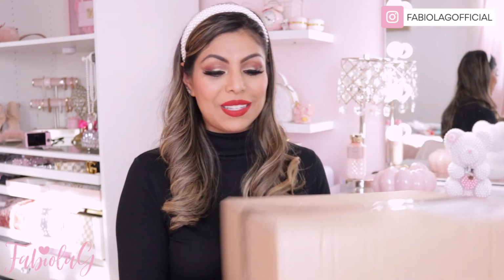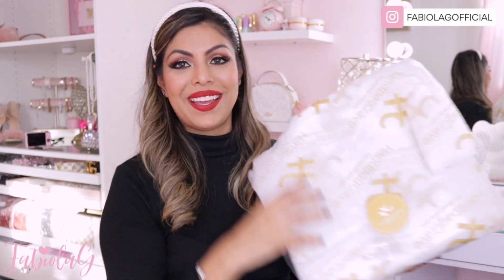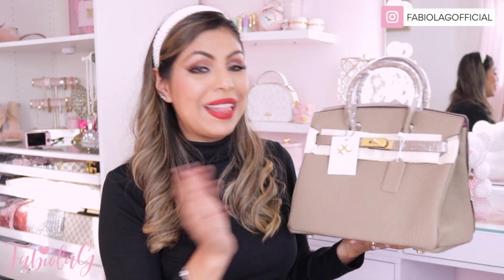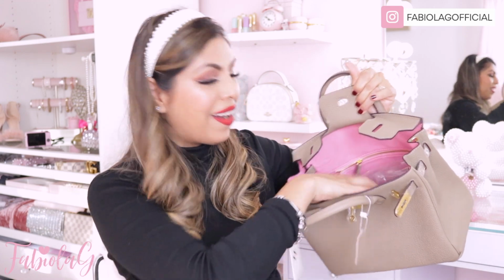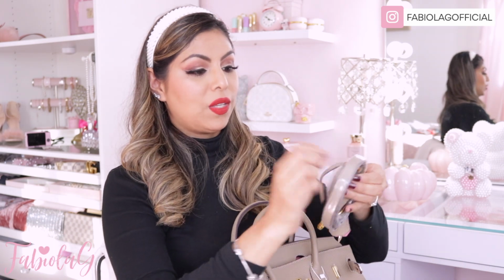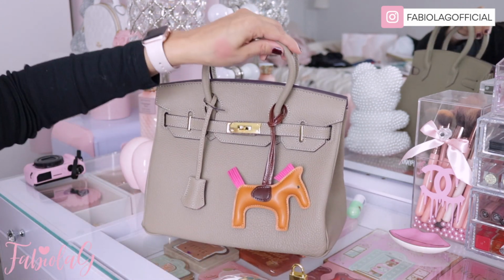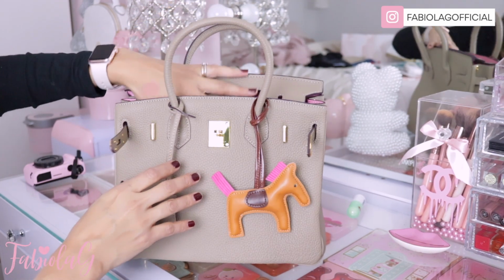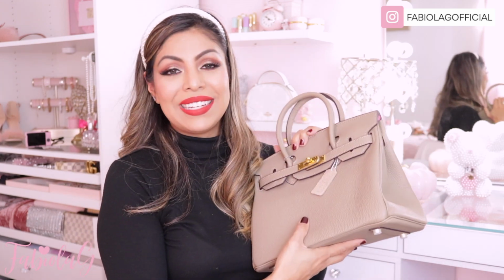UNBOXING MY NEW LUXURY HANDBAG FROM HandbagCrave 2020 | FABIOLAG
▼PR & COLLABORATIONS▼

🎀FOLLOW ME IN MY SOCIAL ACCOUNTS:
♥I N S T A G R A M @ FABIOLAGOFFICIAL